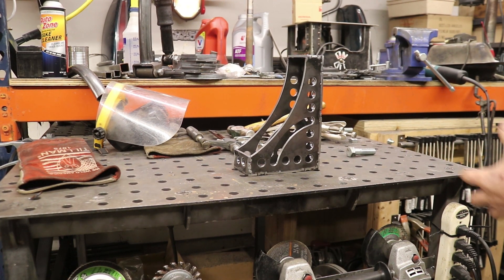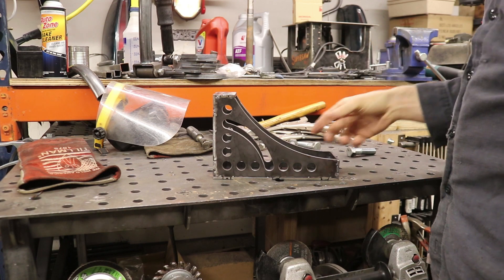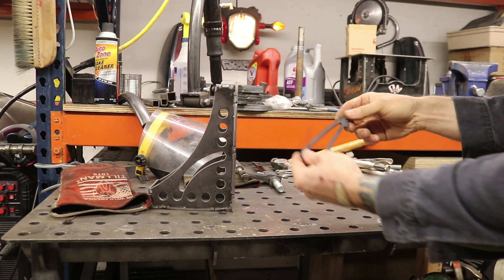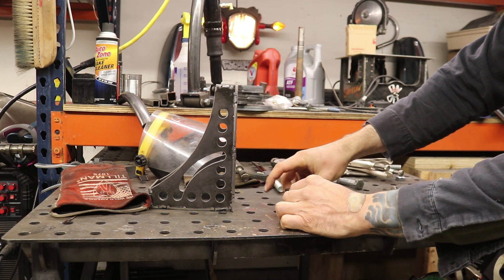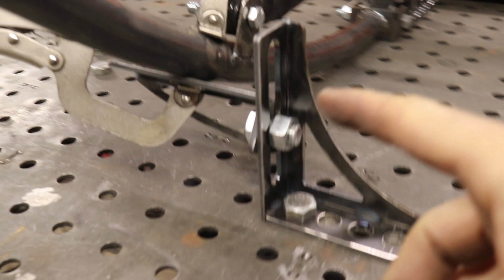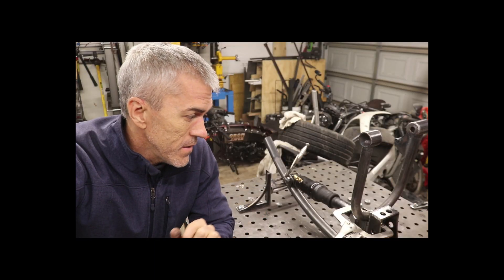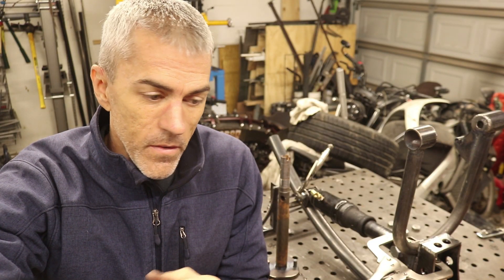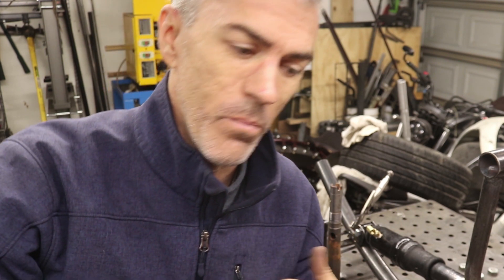Making Weld Table Fab Squares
We design and make our very own fab squares to work with our weld table using Autodesk Inventor and a CNC plasma table.